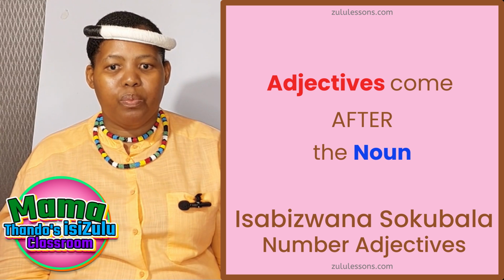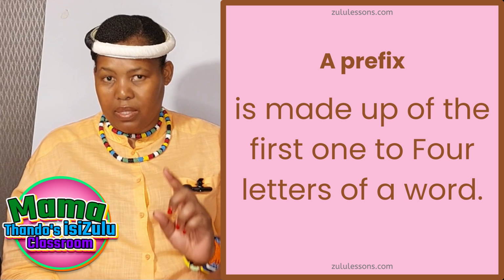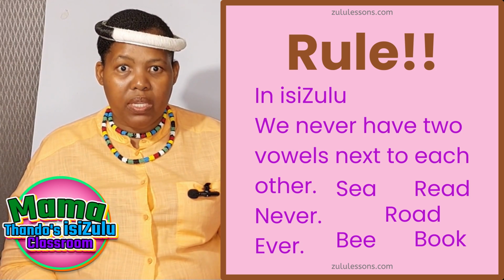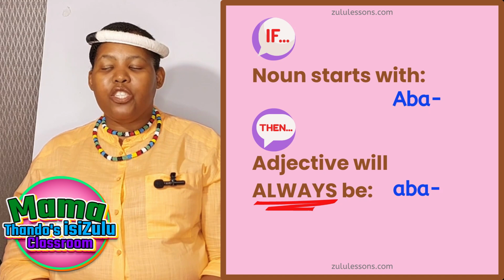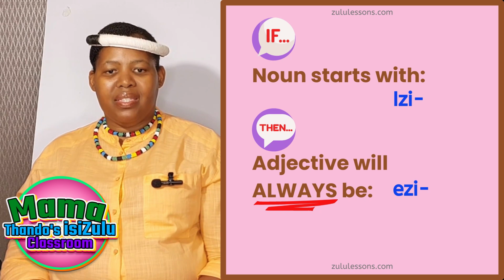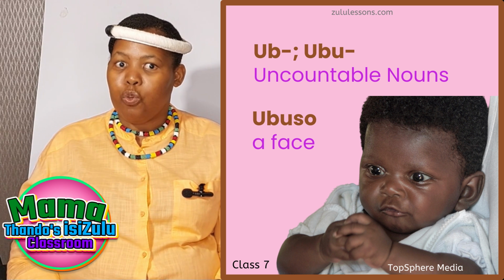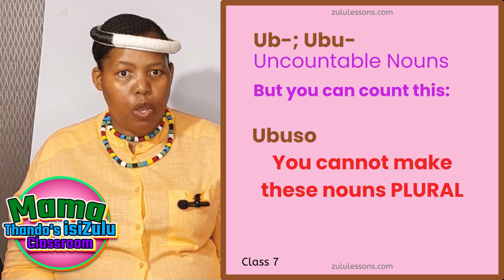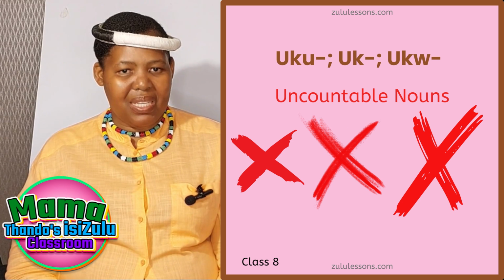Zulu Numbers Counting Objects with 9 | isishiyagalolunye | Beginner Zulu Lessons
In this video lessons, Mama Thando teaches you how to count objects that start with different prefixes in isiZulu, using the number 8.
Abantu: People
Imizi: Homes
Amehlo: Eyes
Izandla: Hands
Izinja: Dogs
Izimbali: Flowers
Izinti: Sticks
Ubuntu??? Can you count that?
Ukukhuluma? Really?

Mama Thando’s Downloadable Worksheets –
1. Wheels on the Bus
2. Oh Be Careful Little One
3. If You’re Happy and You Know It
4. Lullabies
5. Five Little Ducks
6. And More!